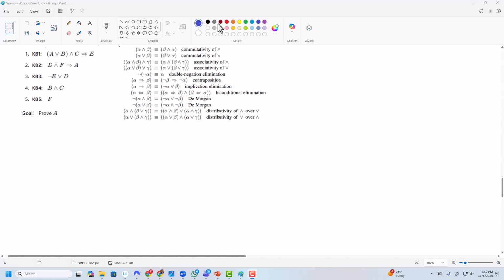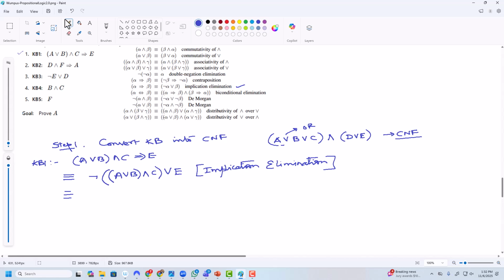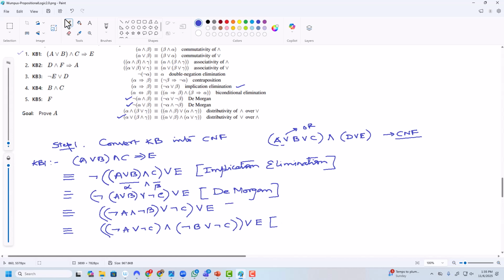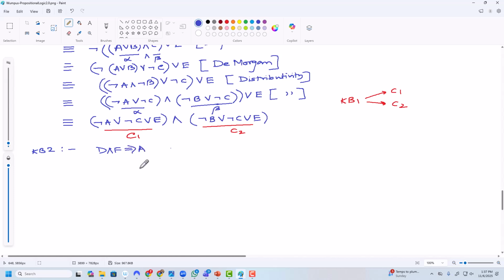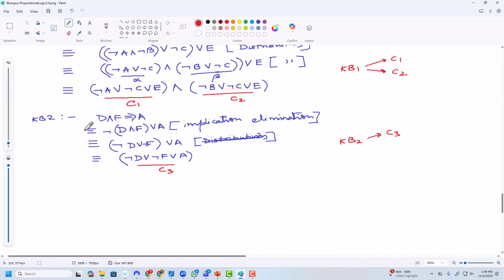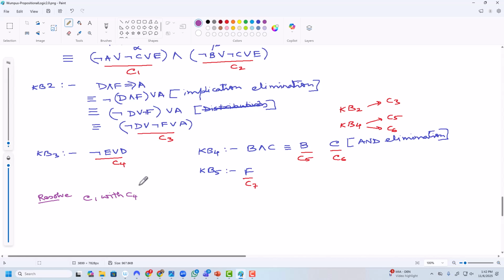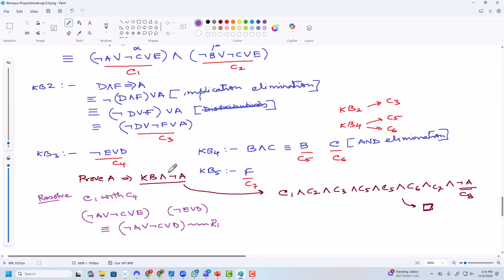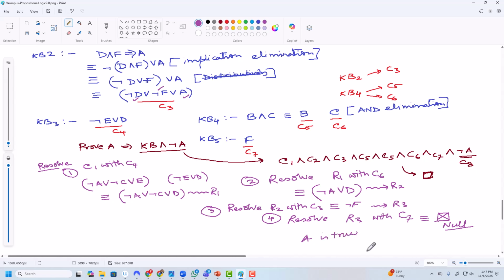Lec 53: Resolution Part 2 of 2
An example of resolution